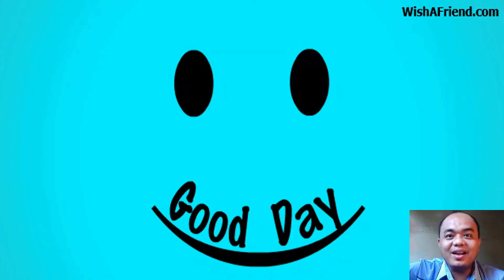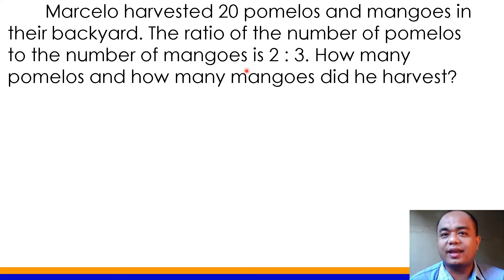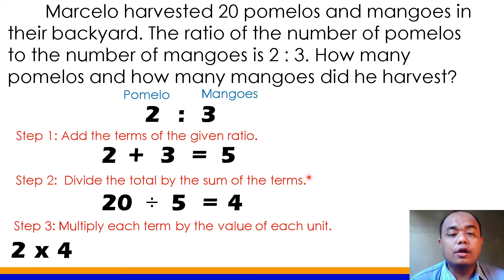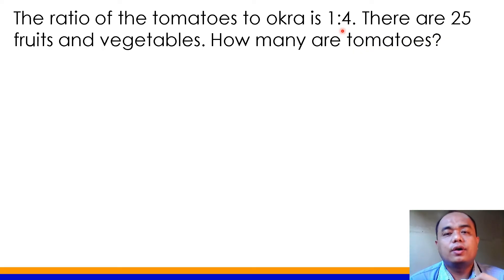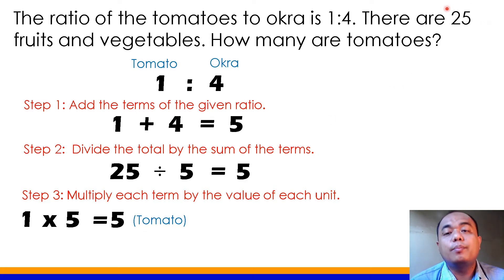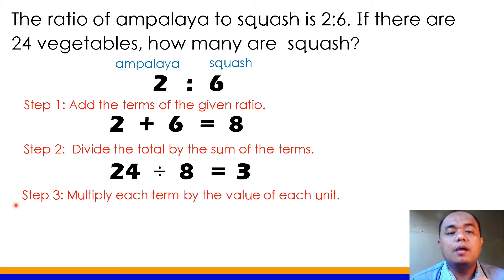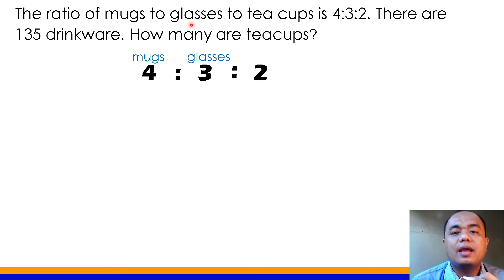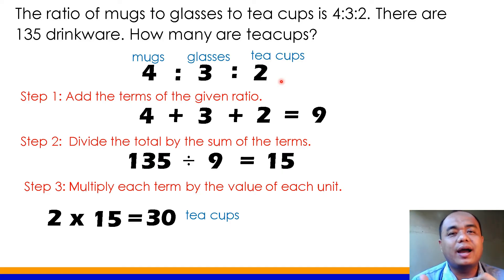Solve Problems involving Partitive Proportions II Math 6 Q2 Week 2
Math 6 Q2 Week 2 II Solve Problems involving Partitive Proportions